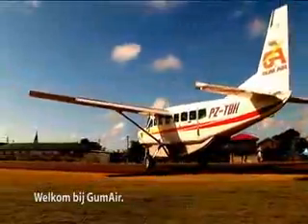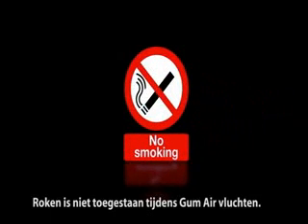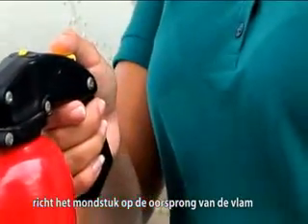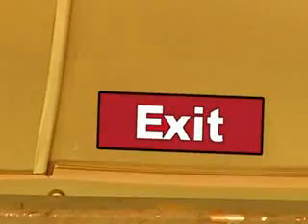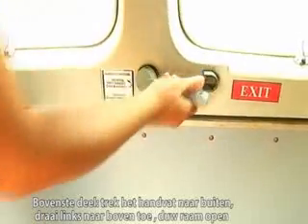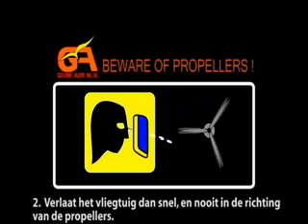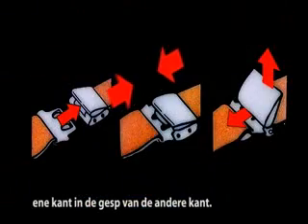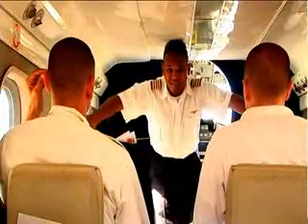Caravan Safety Briefing